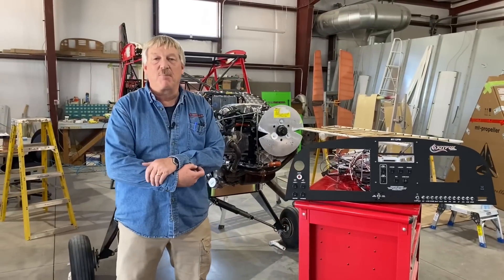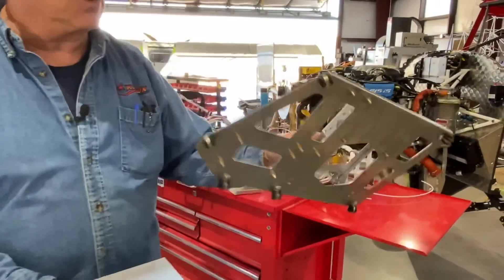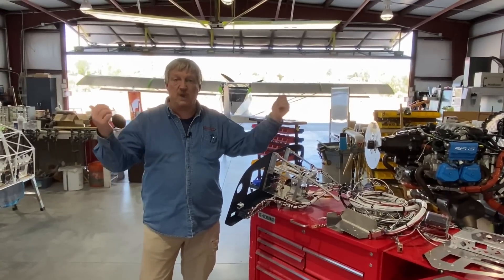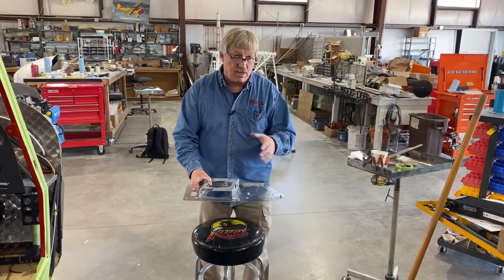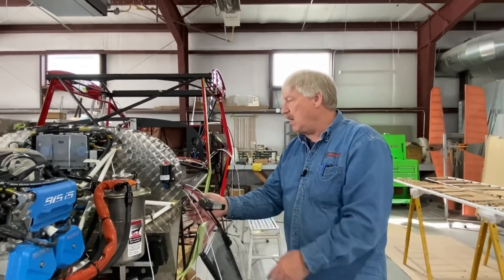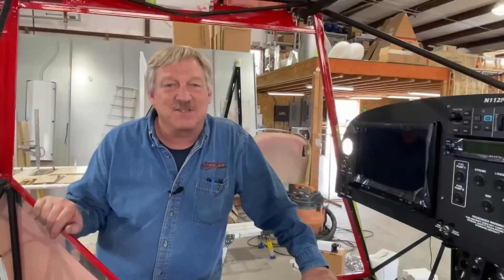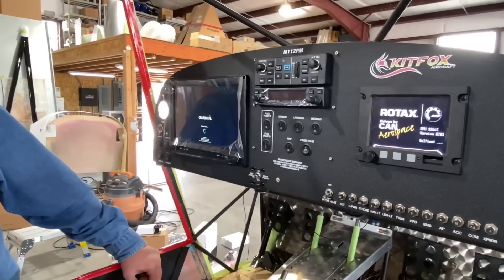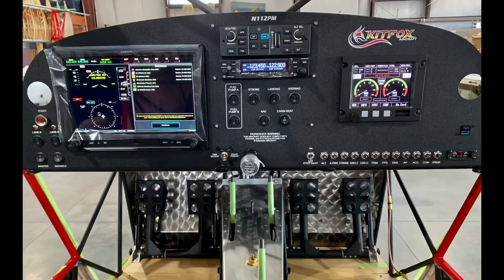Kitfox pre-made instrument panels and wiring harness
Introducing Kitfox factory built plug & play instrument panels featuring Garmin G3x and wiring harness for the Kitfox Series 5 thru 7.